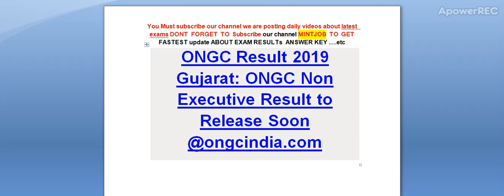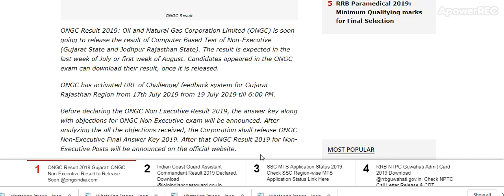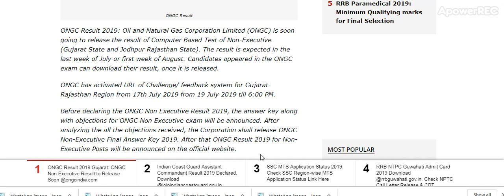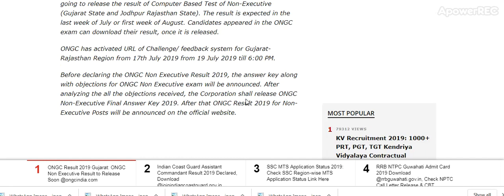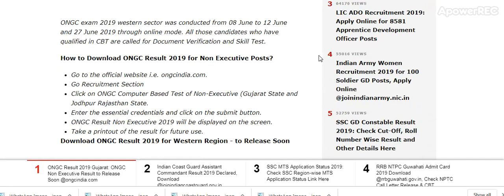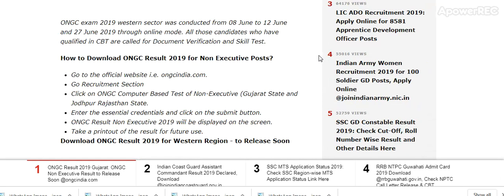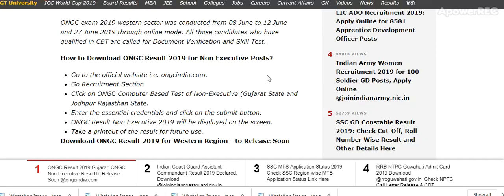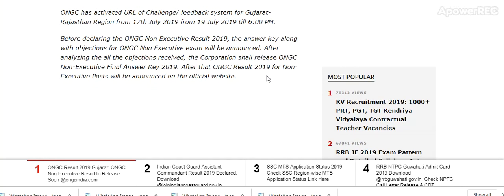ONGC Result 2019 Gujarat: ONGC Non Executive Result to Release Soon